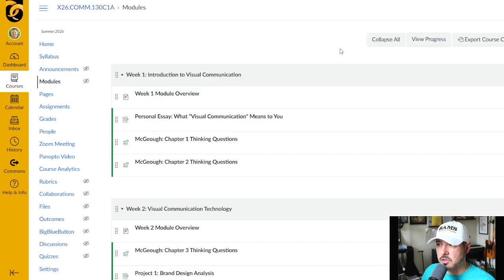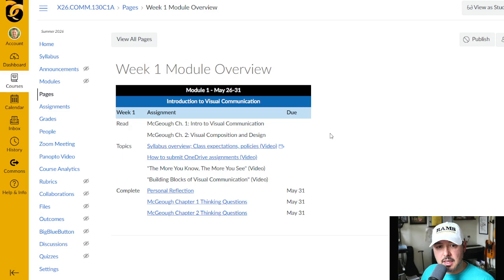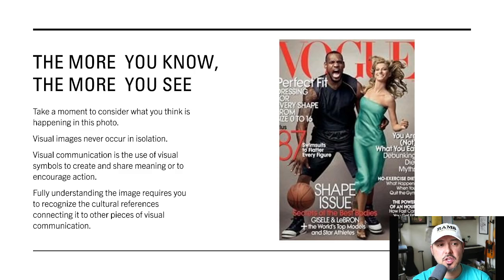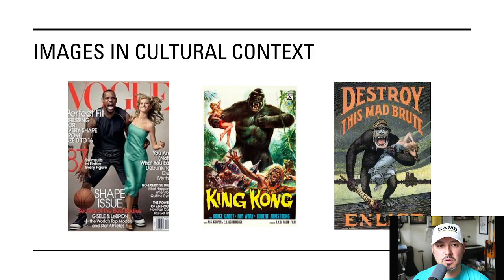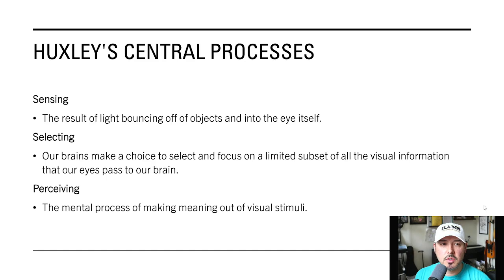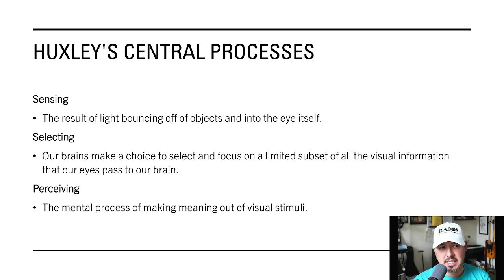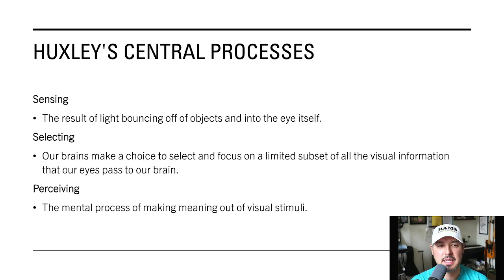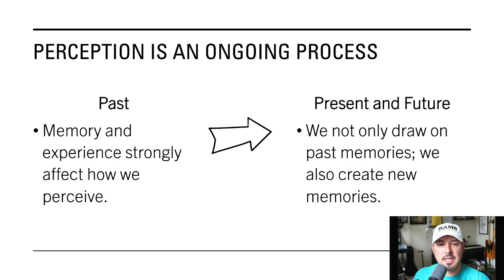COMM 130 Visual Communication | McGeough Chapter 1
Lesson video covering McGeough Chapter 1 for COMM 130 Visual Communication at Framingham State University.